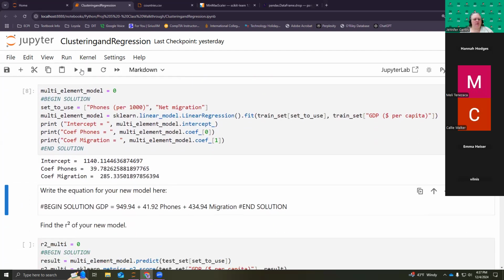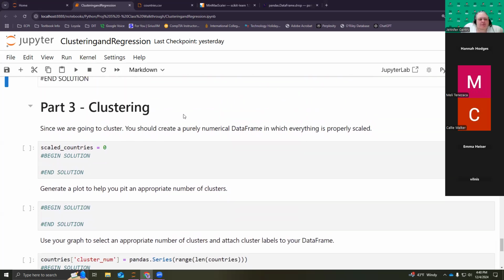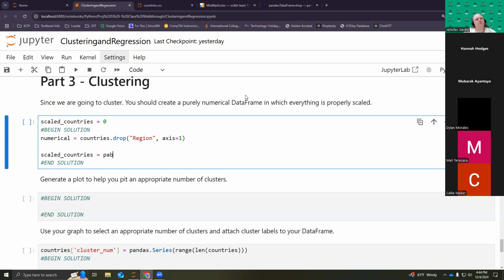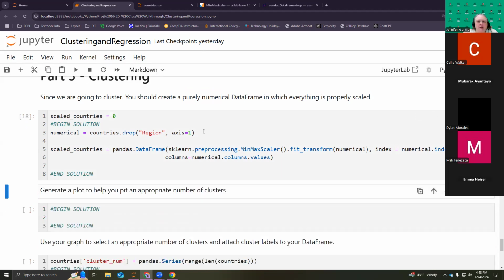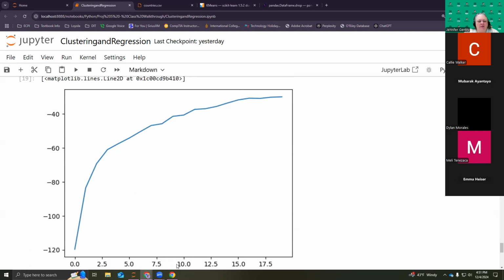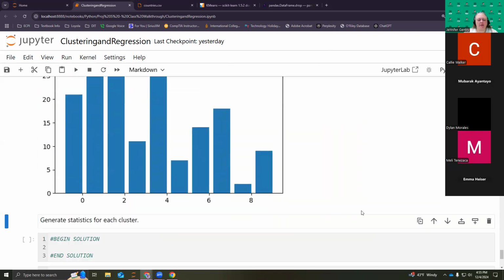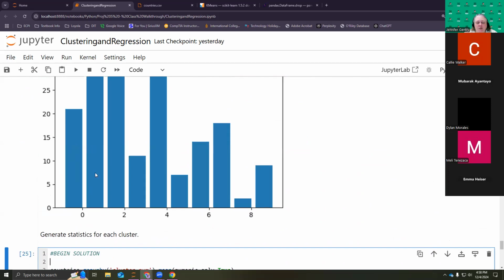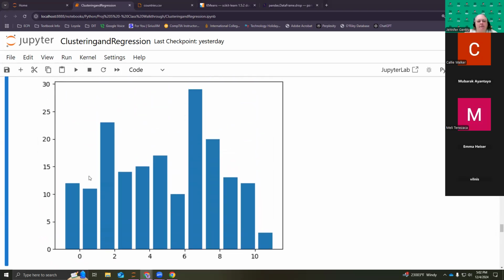Problem 5 Walkthrough - Part 2